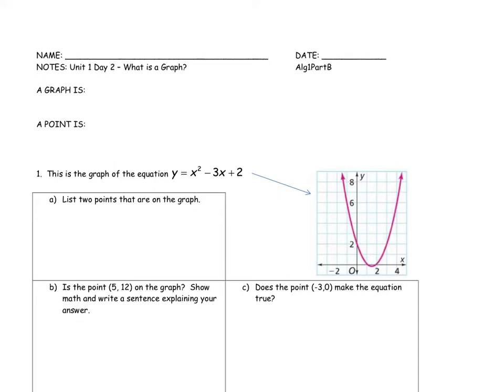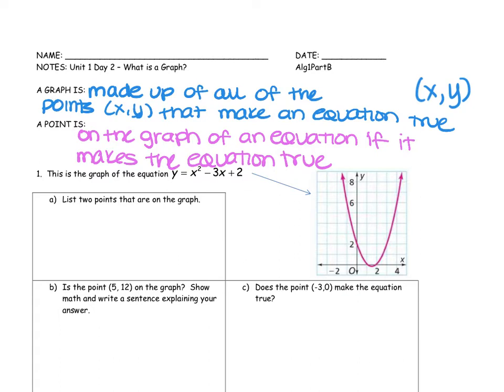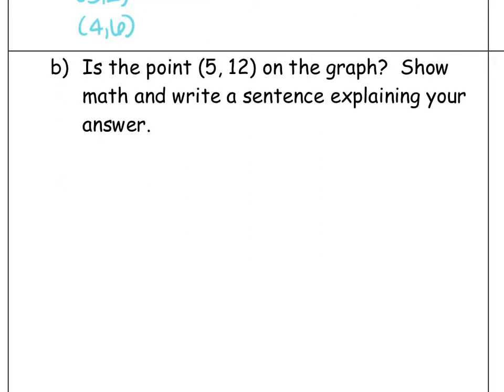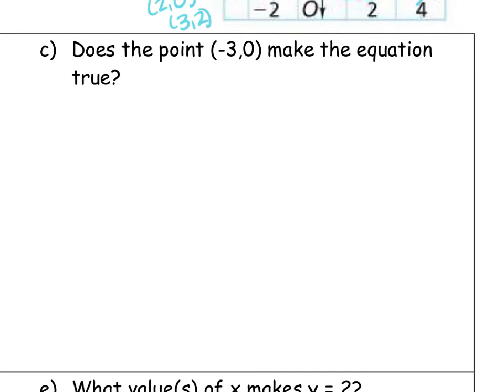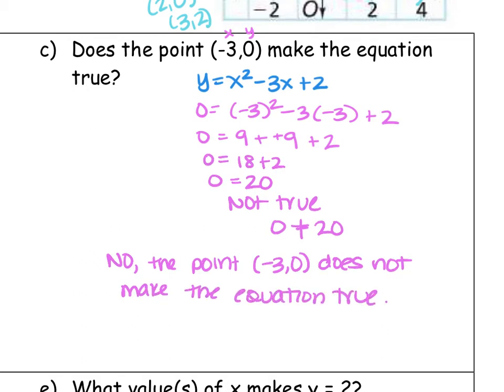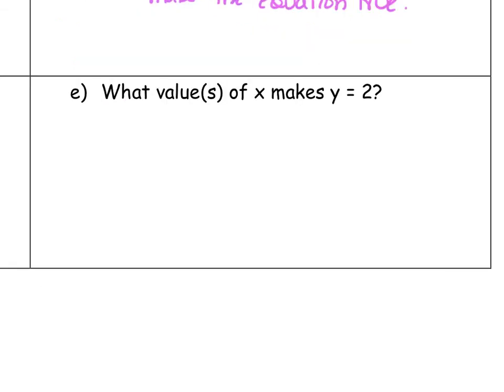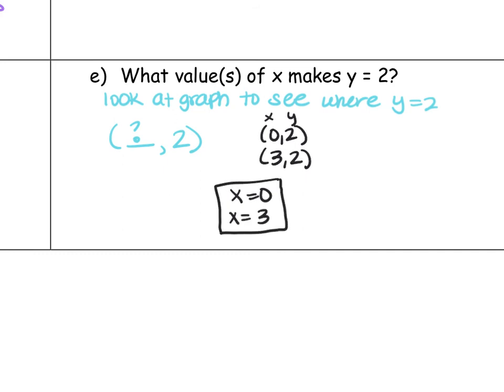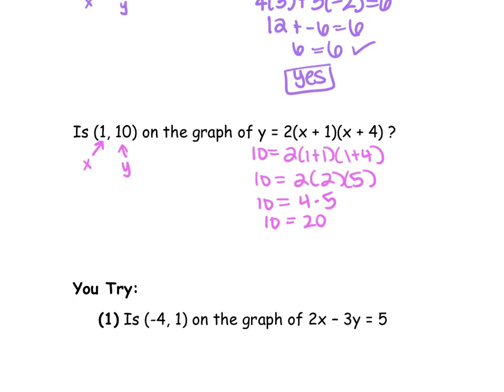Notes - what is a graph